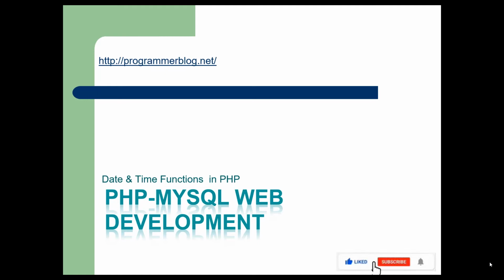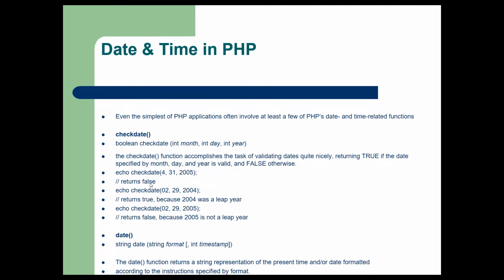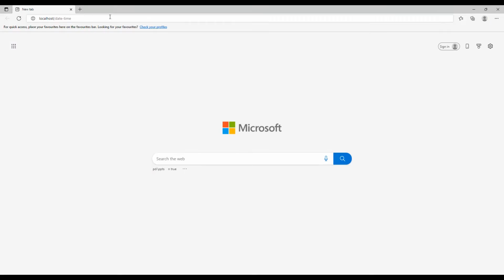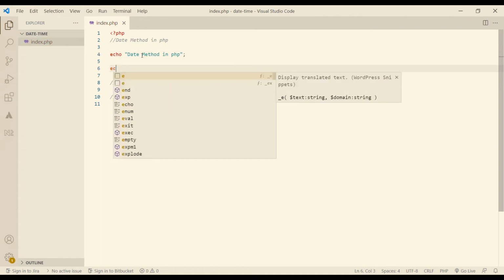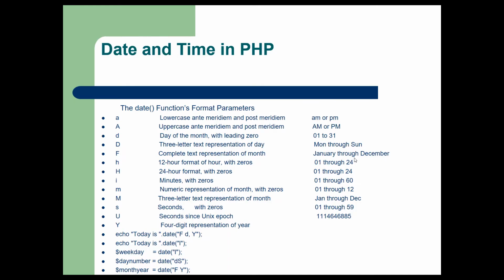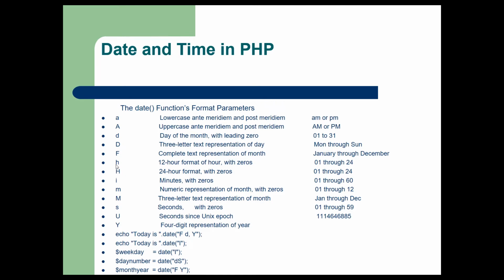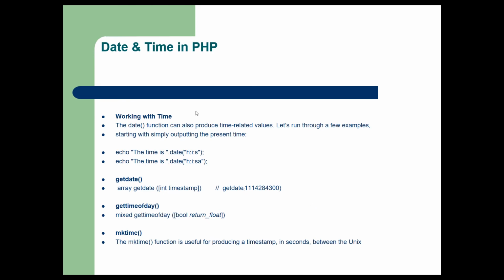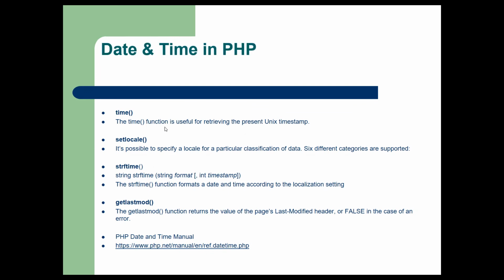How to use date and time in php | php programming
In this video we will learn about:
 - How to use date and time function in php
-  How to use checkdate method in php
-  How to use date method in php
-  Unix timestamp in php
- Format date in php
- Date time functions in php